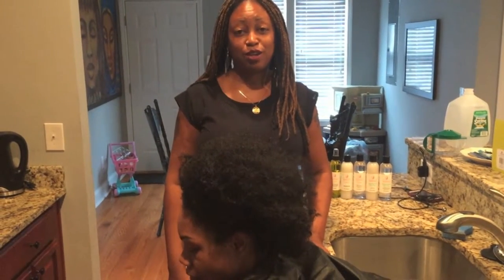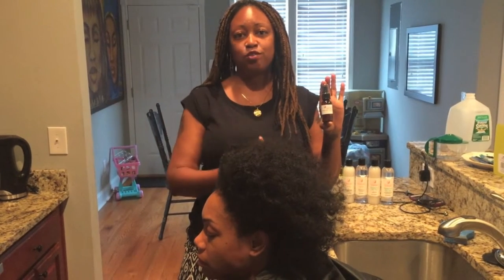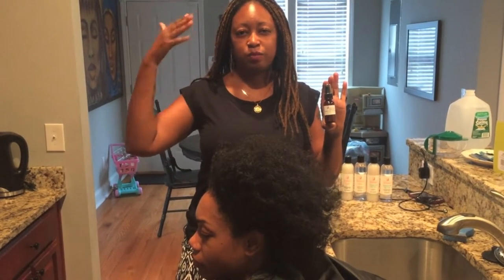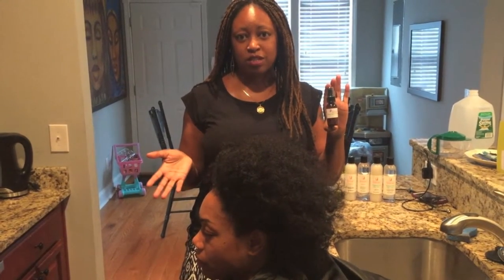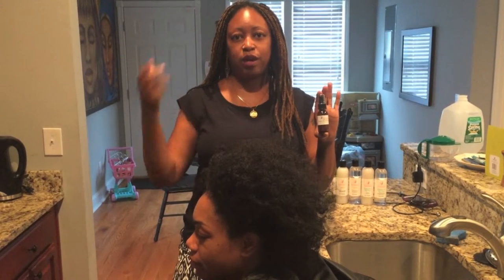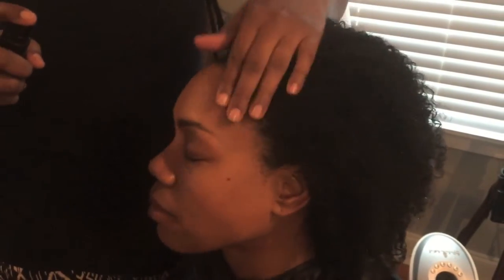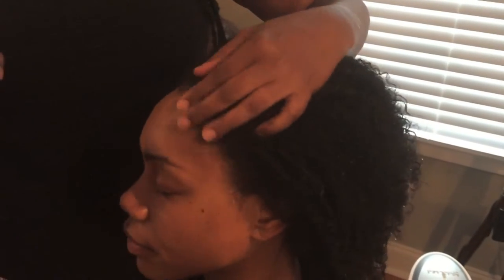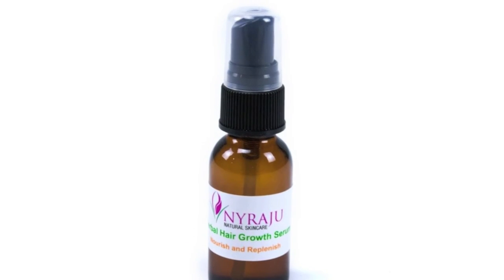Natural Hair Products - Herbal Hair Growth Serum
7/30/2015
100% Guaranteed Secure Shopping
100% Natural Skin Care for Beautiful Black Skin
Face Hair Body Gifts Blog Testimonials
Home  :  Natural Black Hair Care Products  :  Herbal Hair Growth Serum
Herbal Hair Growth Serum
Herbal Hair Growth Serum Send to a Friend

(1 review)
$12.00
size:
Qty:

    Packed with essential oils that Nourish, Replenish and Nurture your hair and scalp
    Natural ingredients that soften and add fullness to your hair

Norton Shopping Guarantee

Nourish, Replenish, Stimulate Hair Growth
This is what we all want as we watch once vibrant heads of hair disappear under stress, lack of proper nutrition and maturity.

You can have your hair back with a blend of rich essential oils, that are known to stimulate hair growth. Yes, you can once again see your hair come back to life.

This combination of Lavender, Rosemary, Sage, Frankincense, Lemongrass and Cedarwood create a synergy that stimulates hair growth once again.

These are 100% pure essential oils not synthetics or fragrance oils, that have played an important role in stimulating hair growth through out centuries.

How To Use: It comes in a spray mist bottle, so mist your scalp, especially thinning areas and massage 3 to 5 minutes 2 to 3 times a week.

Ingredients: This is a proprietary blend that includes Lavender, Sage, Rosemary, Frankincense, Lemongrass and Cedarwood essential oils.